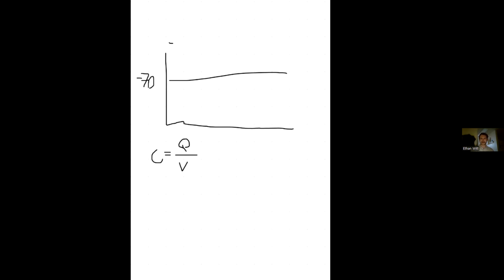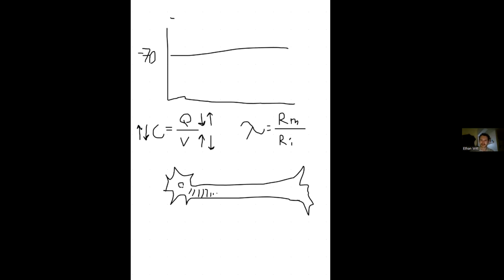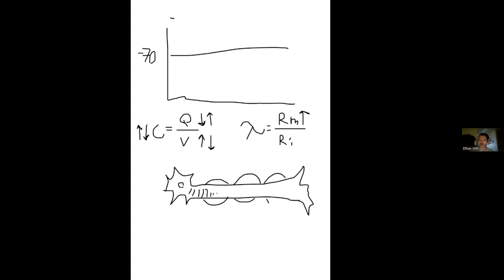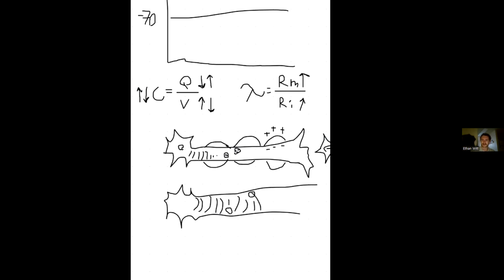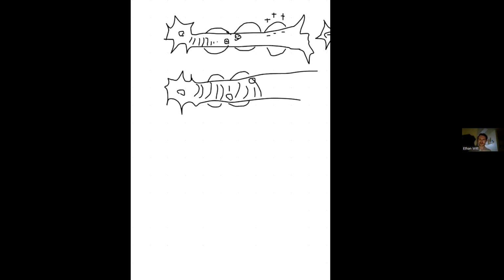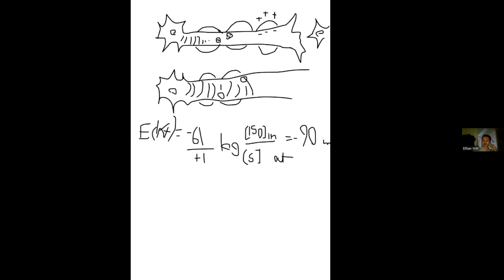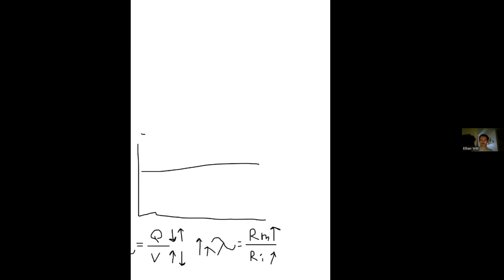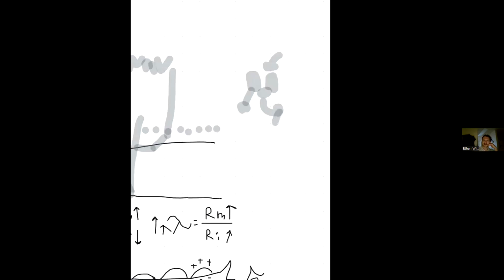Membranes and Their Potential